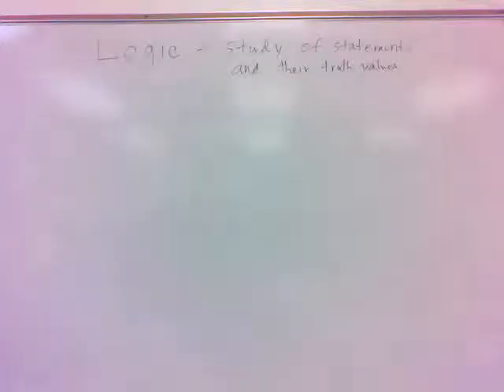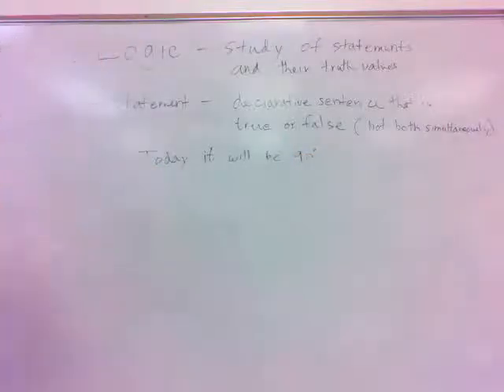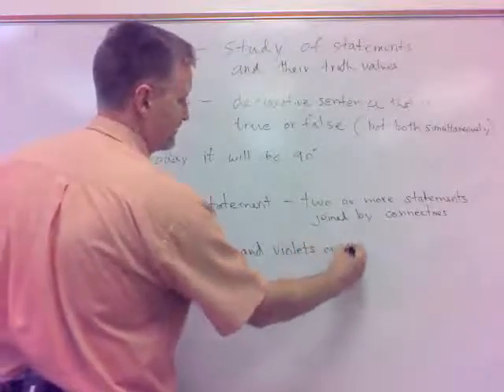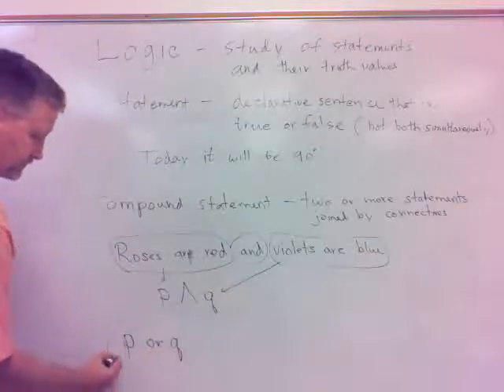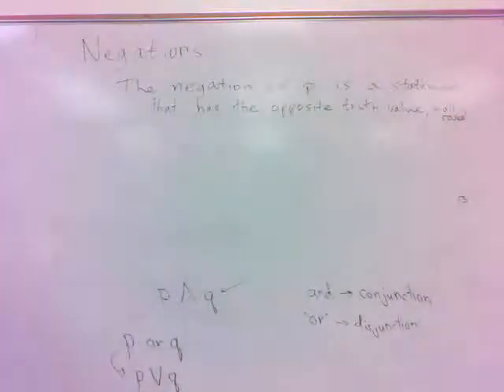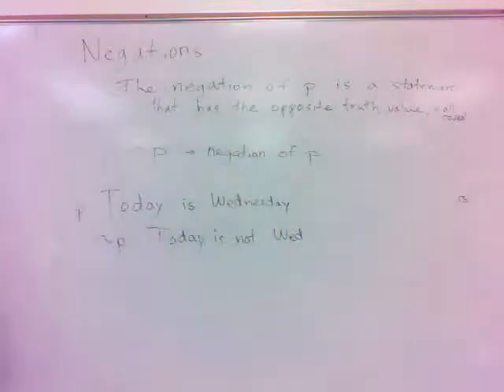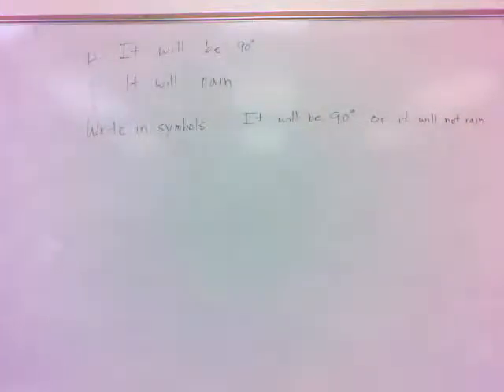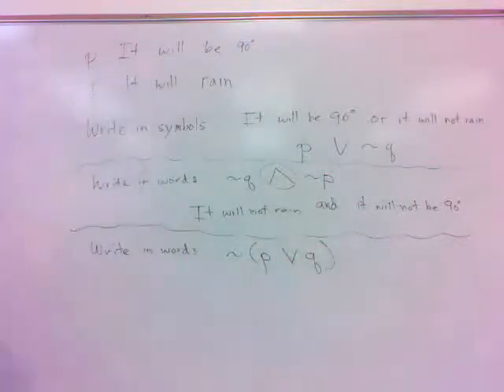Section 3.1(a) - Intro to Logic & Negations